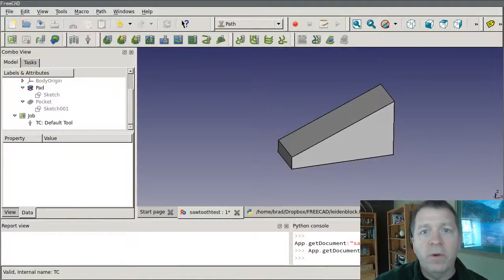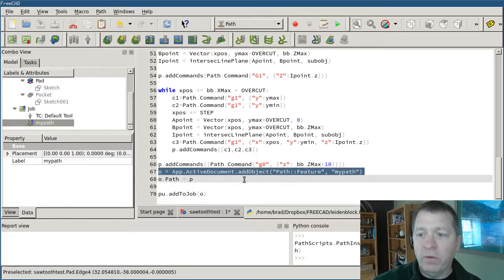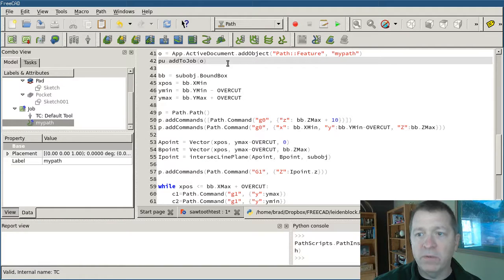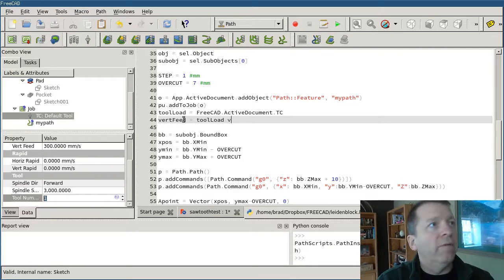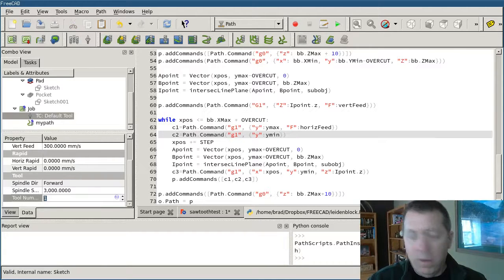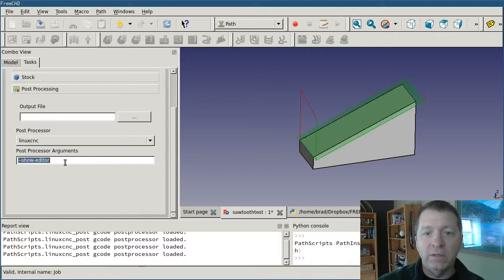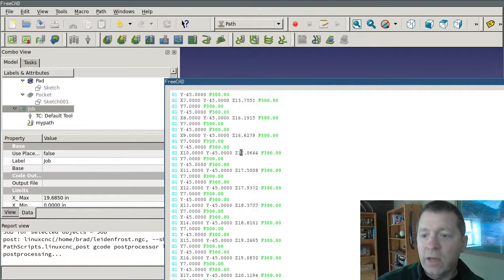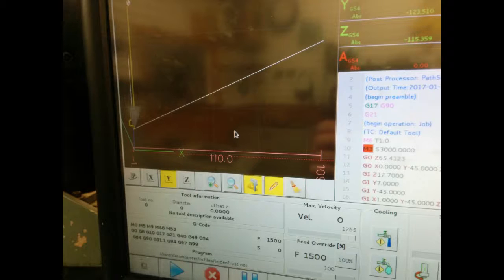FreeCAD Path: Custom paths with Python - Part 5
Adding Feed rate parameters to the path and milling the block.